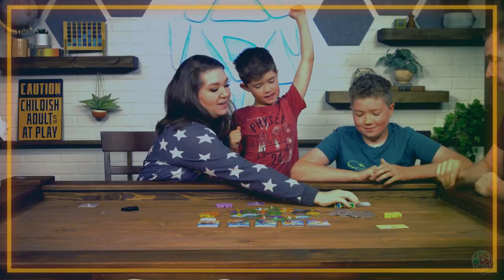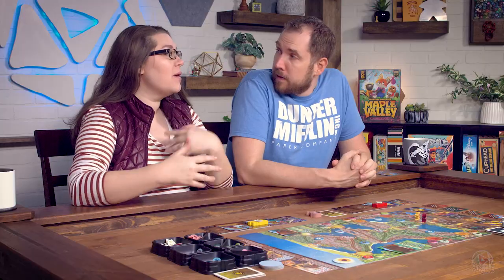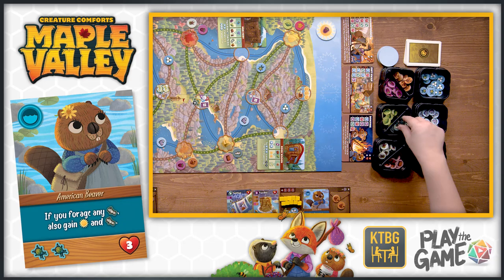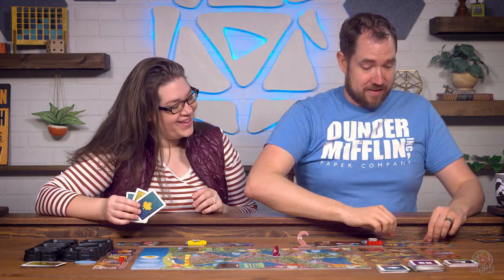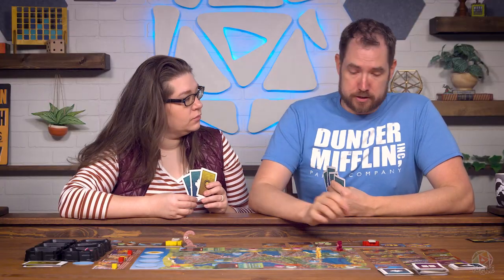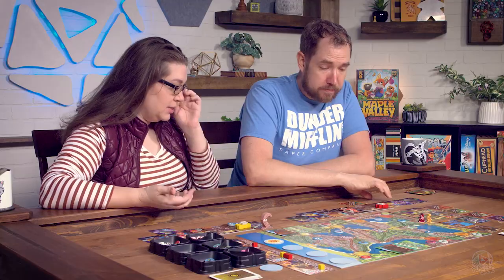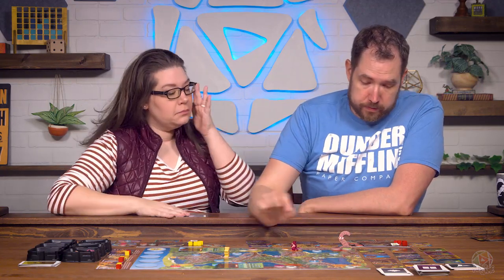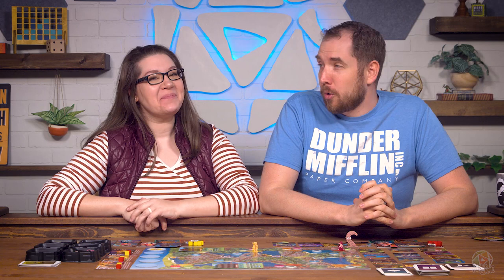Let’s Play MAPLE VALLEY | Tutorial & Playthrough | PTG Ep 25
Winter is over, spring is here, and it's time to put away our quilts and get ready for a PARTY!   Maple Valley is the stand alone follow up to Creature Comforts where the kid critters are scrambling around Maple Valley and recruiting friends to help craft all of the favors for the spring festival.  While fans of Creature Comforts will find a familiar world in Maple Valley, it has a host of new mechanics and game play that make it unique and a wonderful game in its own right.

Maple Valley is coming to Kickstarter soon - you can sign up for notifications

Maple Valley is the critically acclaimed standalone follow up board game to Creature Comforts from Kids Table Board Game.  In the Maple Valley Board Game, players will take on the roles of the kids of maple valley, and will spend the game collecting resources and curiosities, and using those to recruit friends and craft favors for the spring festival TONIGHT!

The Maple Valley Board Game is a simple, easy to learn family weight game from Kids Table Board Gaming that brings back the beautiful artwork and world that we fell in love with in Creature Comforts, and gives it a fresh new set of gameplay mechanics - so while it may feel familiar, it's a totally new game with new opportunities for strategic decisions and choices that will have you and your group of friends scoring the most points against your opponents.

00:00 Intro
00:24 Welcome
00:50 How To Play Maple Valley
05:08 Round 1 - Sun Resource: Raspberries
09:01 End Round Upkeep
09:37 Round 2 - Sun Resource: Acorn
10:59 First Favor Crafting
11:55 First Dawdle Card
12:31 Round 3 - Sun Resource: Peppermint Leaf
12:50 Gift Swap Festivity Complete
16:42 Round 4 - Sun Resource: Honey Comb
22:25 Round 5 - Sun Resource: Aspen Stick
24:47 Square Dance Festivity Complete
27:57 Bonfire Festivity Complete
29:52 End Game Scoring Explanation
30:34 Scores

From the Publisher:

On the day when the last snowflake of winter has melted away, all of the critters emerge from their cozy homes to celebrate...and that day is today! Maple Valley's annual Spring Festival is a gathering of friends welcoming the warm months ahead, and you don't have a lot of time to prepare!

While the adults get the village into shape, the youngest (and swiftest) forest animals from each den are sent scrambling through the blossoming woods, completing the last-second tasks that will make the Festival a success. The trails aren't always clear; you'll need to climb, swim, and dig your way to the most bountiful groves, forage for fresh spring ingredients to help villagers complete their errands, and unearth curiosities that will attract skillful scouts to your growing team. The sun will set before you know it; will it be your hard work that makes this year's Festival the best one ever?

Set in the delightful world of Creature Comforts, Maple Valley is a game of traveling trails, finding friends, and celebrating new beginnings for 1-5 critters.